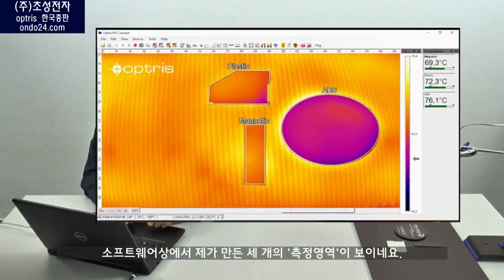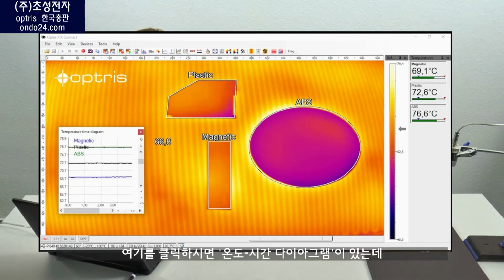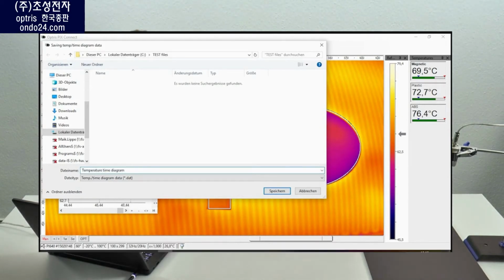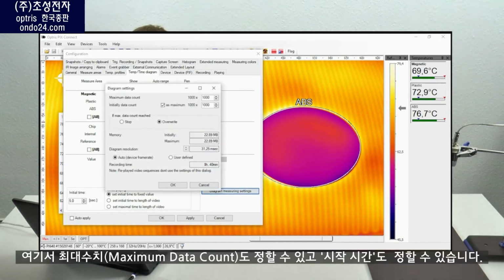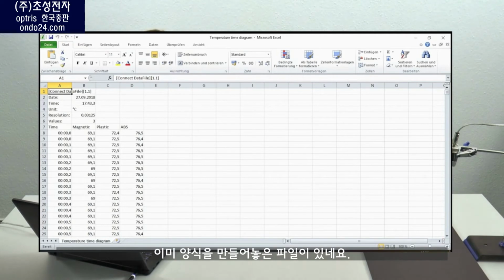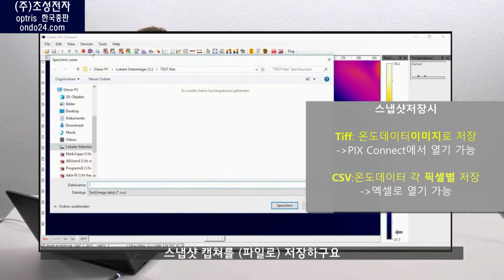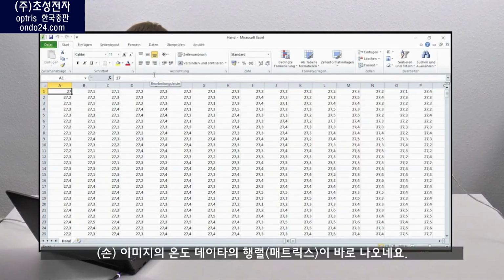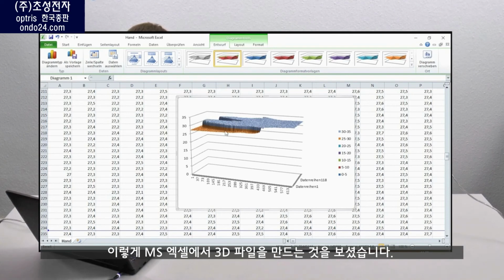[초성전자] Optris PIX Connect 온도-시간 다이어그램 사용 방법 및 Excel로 데이터 내보내기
PC (웹)
1. 영상 재생     2. ⚙️ 설정(톱니바퀴) 클릭     3. 자막 → 자동 생성됨     4. 필요하면 자막 → 자동 번역 → 언어 선택
📱 모바일 (앱)
1. 영상 재생     2. 우측 상단 ⋮ 또는 ⚙️     3. 자막 사용     4. (가능한 경우) 자동 번역 선택

이 영상은 Optris PIX Connect 소프트웨어에서 온도 데이터를 Microsoft Excel과 같은 다른 프로그램으로 처리하고 내보내는 방법을 다루는 상세 튜토리얼입니다.

이 가이드에서 배울 수 있는 내용은 다음과 같습니다:

온도-시간 다이어그램 사용: 서로 다른 측정 영역의 온도 데이터를 불러오고 저장한 뒤, 이를 다른 프로그램에서 활용하는 방법입니다.

데이터 내보내기: 데이터를 서식이 지정된 파일로 내보내어, Microsoft Excel이나 사용자가 만든 전용 소프트웨어에서 쉽게 열 수 있도록 하는 방법을 보여줍니다.

Excel에서 3D 그래프 만들기: 카메라로 스냅샷을 찍고, 데이터를 내보낸 후, Excel에서 3D 온도 그래프를 생성해 시각적으로 분석하는 과정을 단계별로 설명합니다.

설정 사용자 정의: 소프트웨어 내 온도-시간 다이어그램 설정 메뉴에서 색상, 펜 두께, 데이터 개수 등을 찾고 조정하는 방법을 배울 수 있습니다.

이 영상은 Optris 열화상 카메라에서 얻은 온도 데이터를 다른 응용 프로그램에서 분석하고 시각화해야 하는 모든 분들에게 필수적인 자료입니다.